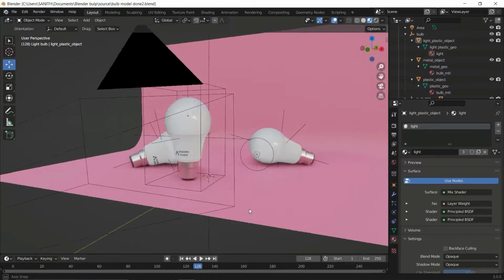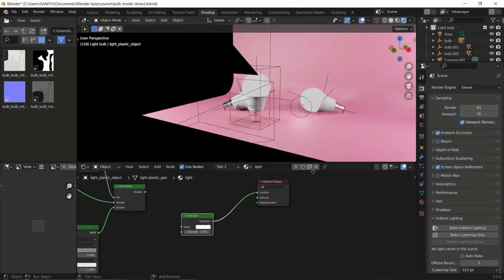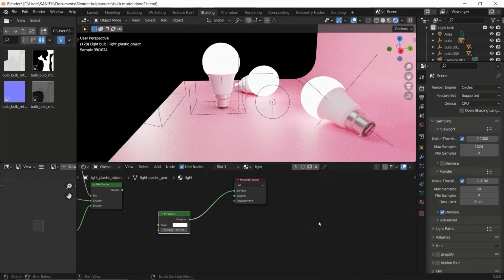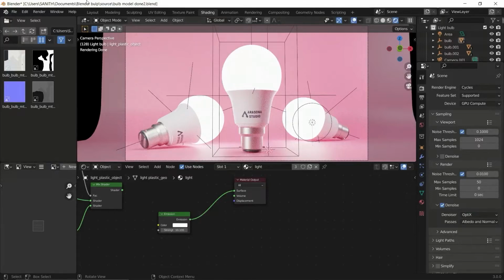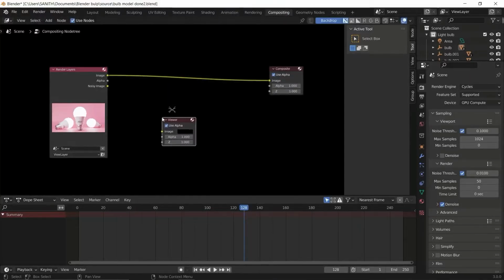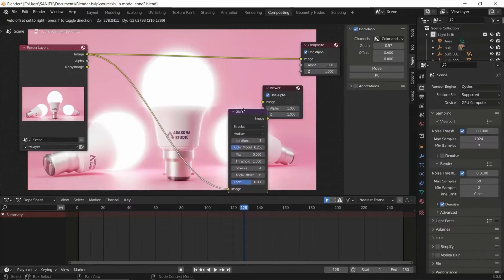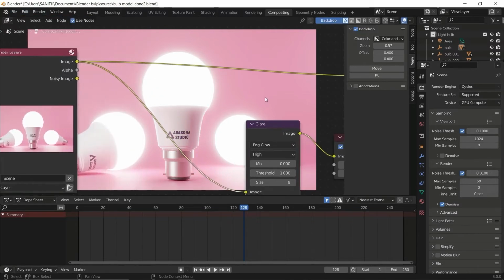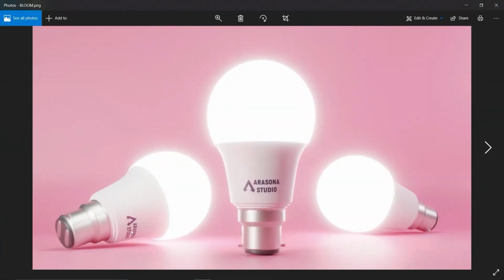How To Make a Blub Glow In Blender ( Super Easy Method )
Hello everyone so in this small tutorial we will learn How To Make a Blub Glow In Blender.